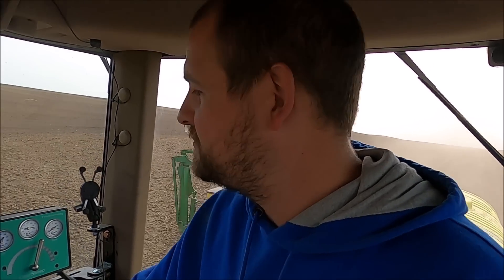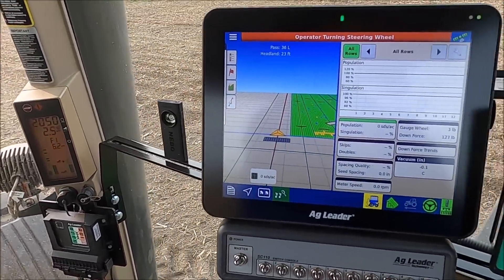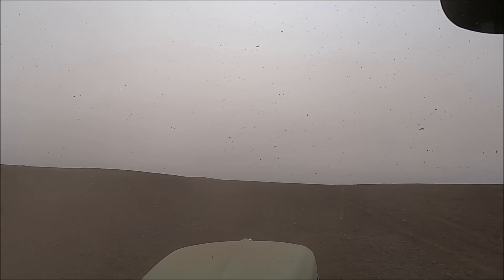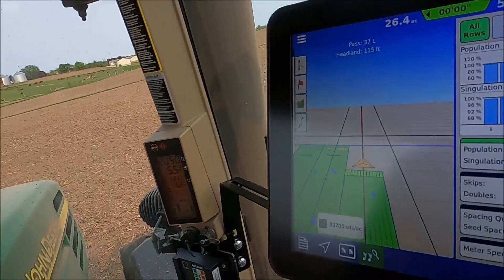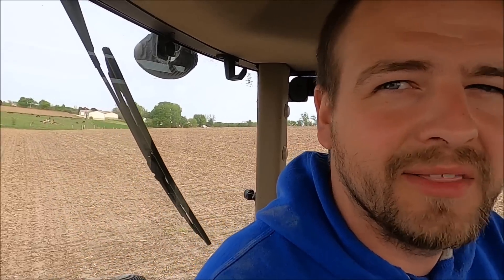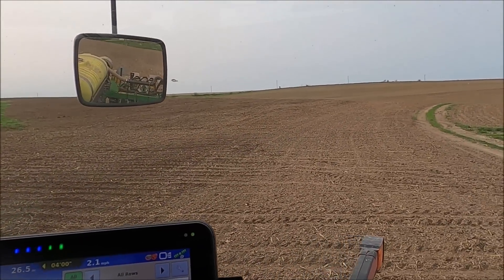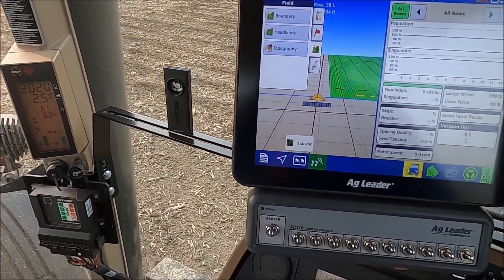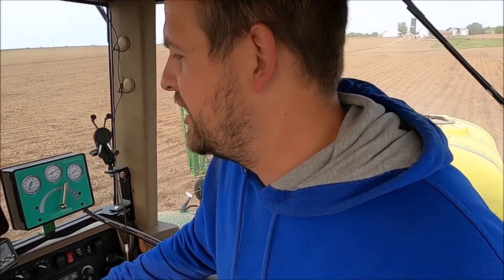Swinging For The Fence